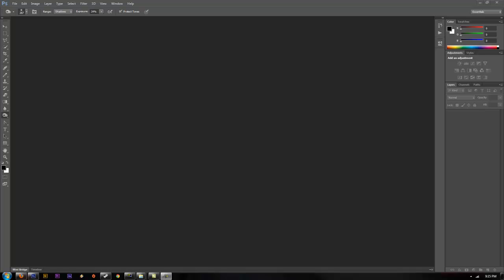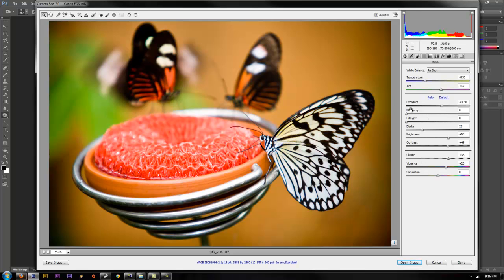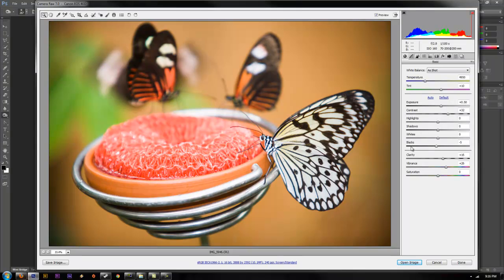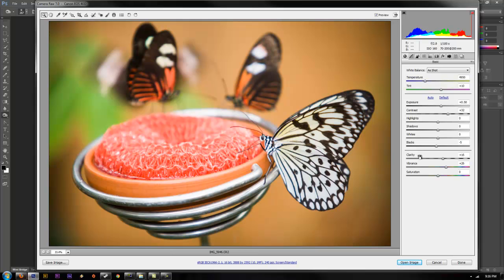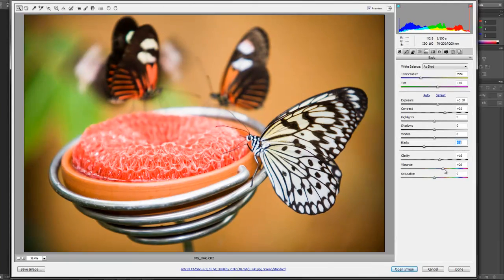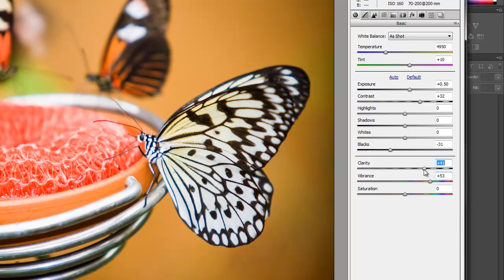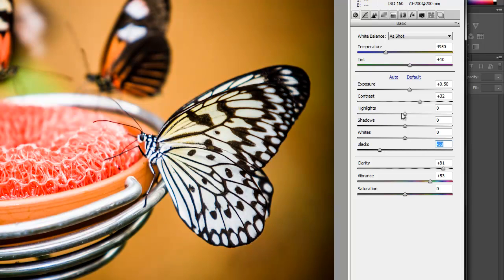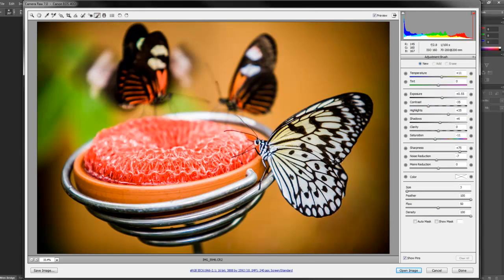Adobe Camera Raw CS5 vs CS6 NEW FEATURES!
Some of the new features of Adobe Camera Raw in CS6, and comparison between ACR in CS5 & CS6